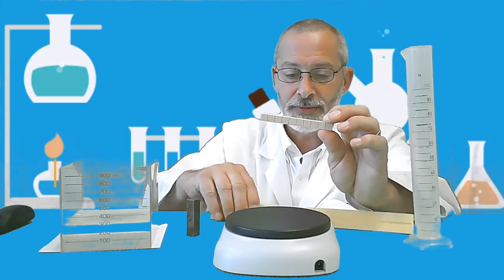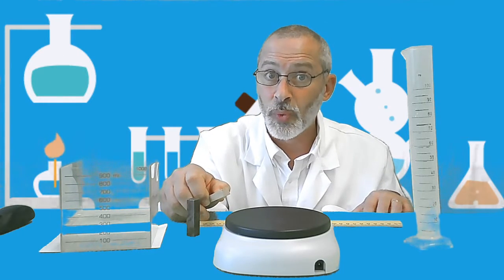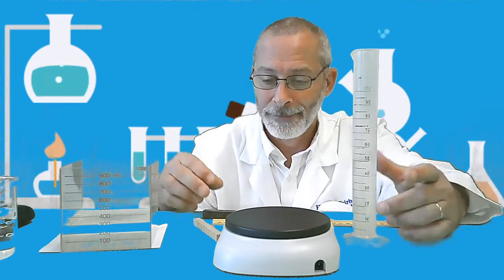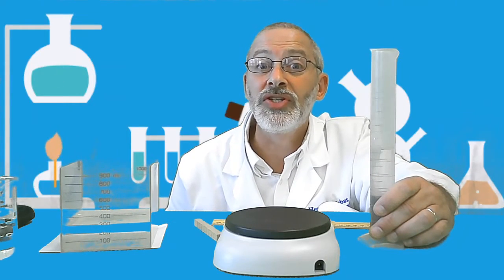01 8 Density Lab